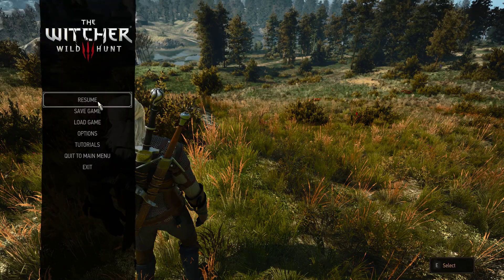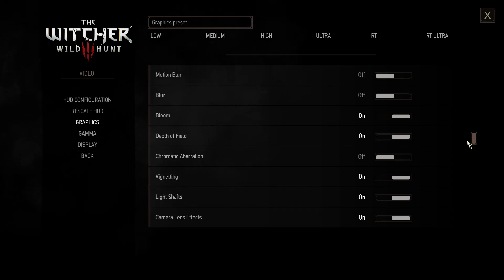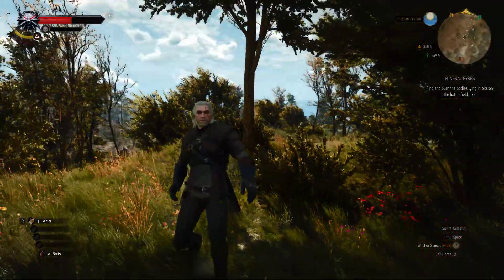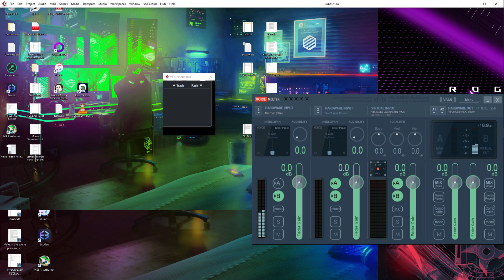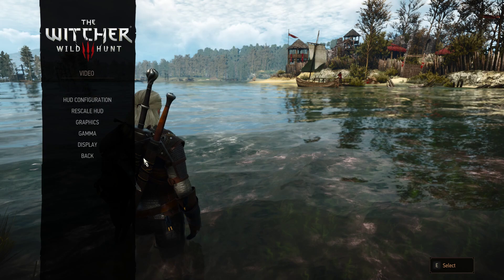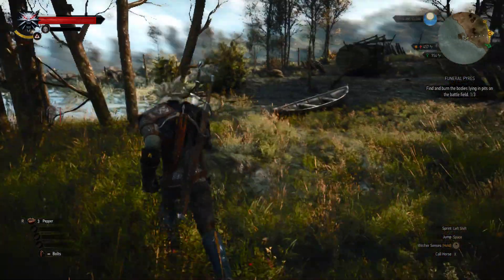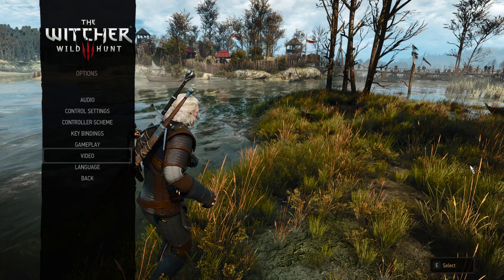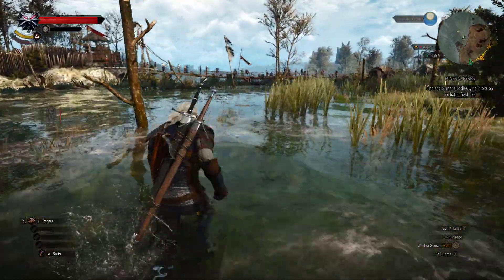The Witcher 3 Next Gen Settings Guide | 3060 Full Ray Tracing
W3 Next-gen Update Settings Guide for Mobile GPU RTX3060 running at 130w (mobile chip) on the Zephyrus Duo 15SE

Laptop Specs
16GB Ram
1.5 TB Nvme
r7 5800h